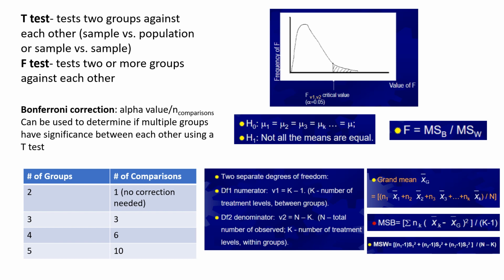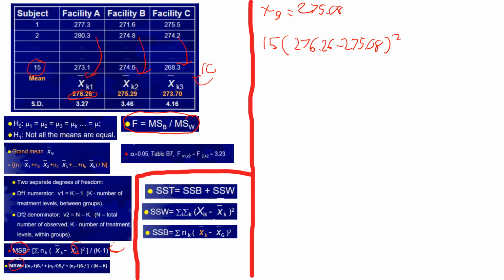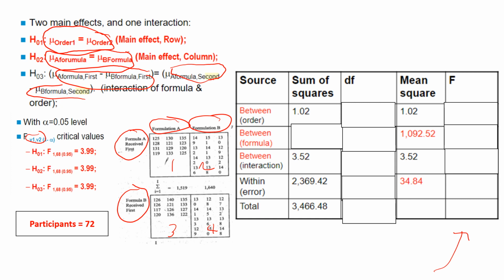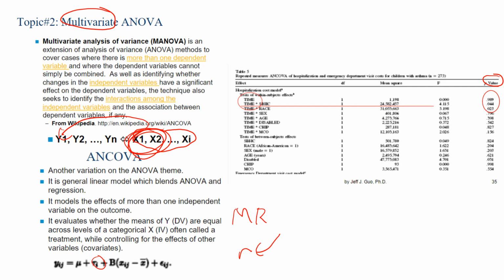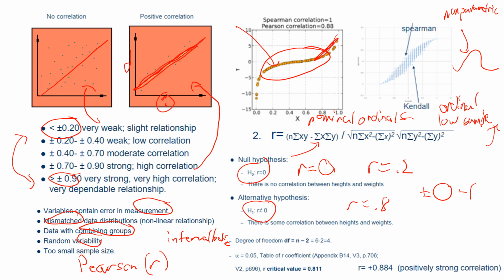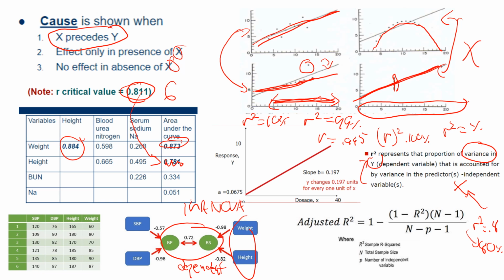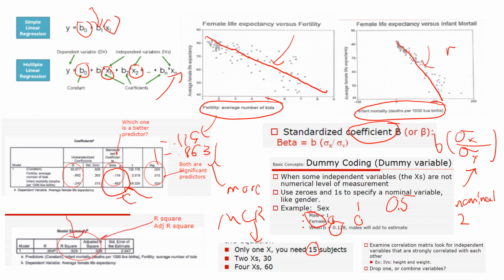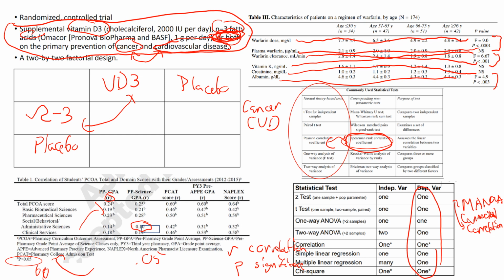Biostats Exam 2 Part 1: F Tests, One and Two way ANOVA, Simple Linear and Multiple Regression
This is the first video in a set of two for the second Biostatistics and Research Methods exam. Its topics include the Bonferroni correction, F test, ANOVA (1 and 2 factor), MANOVA and ANCOVA, Correlation, Simple and Multiple Linear Regression, Misc. Tests/Variables.